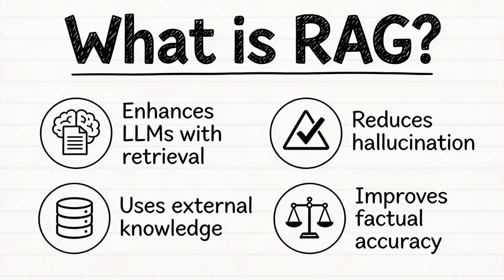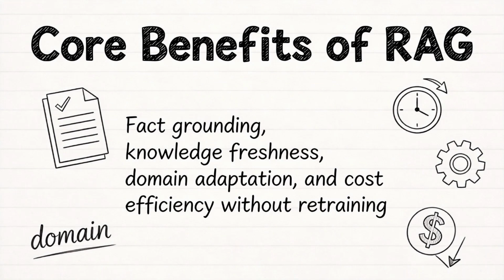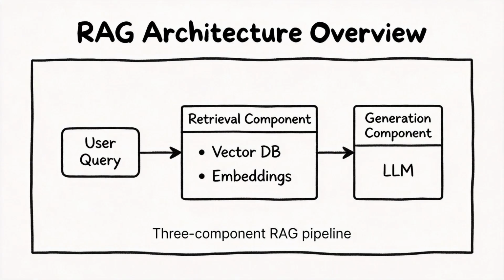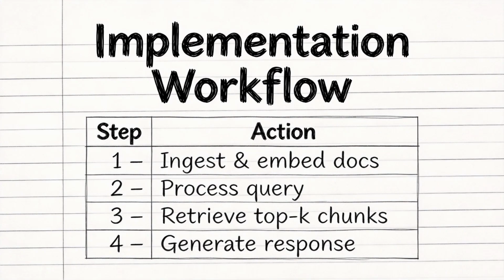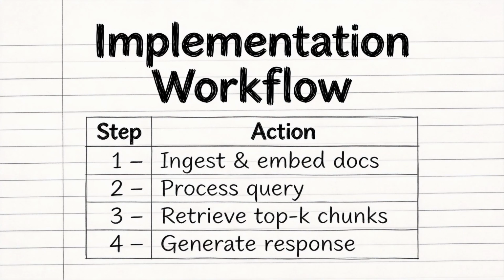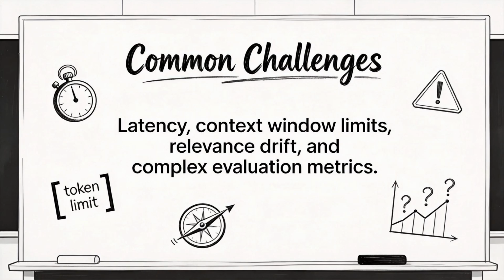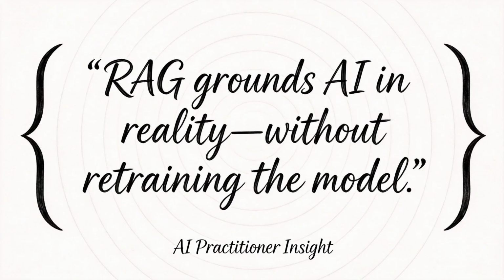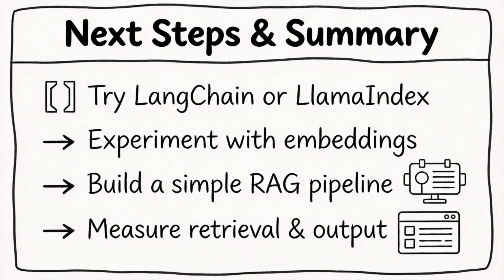Retrieval-Augmented Generation (RAG) Fundamentals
This resource introduces Retrieval-Augmented Generation (RAG), covering its architecture, key components, and practical applications. Designed for AI practitioners and developers seeking to enhance LLM accuracy with external knowledge.